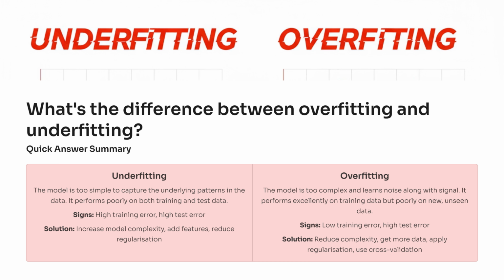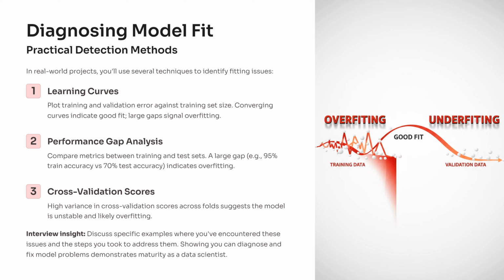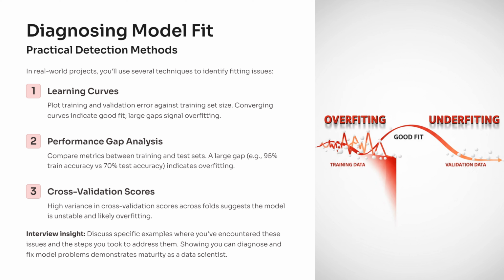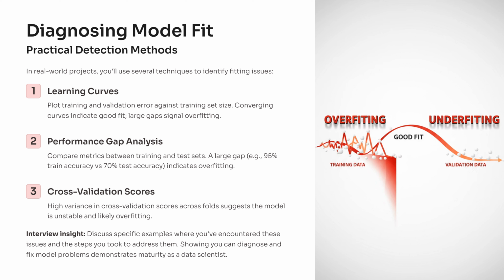Overfitting vs Underfitting in Machine Learning | How to Detect & Fix Your Model (Interview-Ready)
Understanding overfitting vs underfitting is one of the most important skills in machine learning interviews and real-world ML model building. In this video, you’ll learn the difference between overfitting and underfitting, how to detect them, how to fix them, and how to explain this question in interviews using clean definitions, simple examples, and real-world context.

If you're preparing for FAANG ML interviews, global data science roles, campus placements, Kaggle competitions, or you're a beginner learning ML fundamentals, this video covers every long-tail topic interviewers expect.

🔥 What You Will Learn (Long-Tail Keywords Embedded Naturally)
✔ 1. What is Underfitting?

You’ll learn:

underfitting vs overfitting simple explanation

what is underfitting in machine learning

beginner friendly underfitting example

high training error and high test error explanation

underfitting explained for freshers

underfitting interview question for beginners

Underfitting occurs when a model is too simple, cannot capture patterns, and shows high error on both training and test sets.

✔ 2. What is Overfitting?

We break down:

overfitting vs underfitting ml explained

what is overfitting in machine learning simple explanation

overfitting example real world

low training error high test error

signs of overfitting in ml

overfitting detection for beginners

Overfitting happens when your model learns noise and performs great on training data but poorly on unseen data.

✔ 3. Detecting Overfitting & Underfitting

You’ll learn diagnostic tools used in real interviews and Kaggle:

how to detect overfitting underfitting machine learning

ml learning curves overfitting detection

performance gap analysis machine learning

cross validation detect overfitting

model fit diagnosis interview question

generalization error interview question

We explain how training vs validation curves reveal model behavior clearly.

We use house price prediction, fraud detection, and production ML pipelines, embedding:

real world overfitting example finance

overfitting vs underfitting house price prediction

practical overfitting underfitting example

how models fail to generalize real world

✔ 5. How to Fix Overfitting & Underfitting

You’ll learn solutions that interviewers expect:

Simplifying or increasing model complexity

Regularization

Cross-validation

Increasing data

Feature engineering

Aligned with long-tail searches:

how to fix overfitting in ml models

how to fix underfitting machine learning

reduce overfitting kaggle

ml model generalization troubleshooting

✔ 6. Interview Strategy — How to Answer This Perfectly

We show you how to frame:
“difference between overfitting and underfitting”
in a clear, structured way that impresses recruiters.

This supports long-tail searches like:

overfitting underfitting interview answer

how to explain overfitting vs underfitting in interview

overfitting underfitting for data scientist interview

strategic ml interview answers generalization

faang machine learning interview overfitting

🎯 Who This Video Is For (Audience-Based Search Intent Embedded)
✔ Data Science & ML Job Seekers

Searching for:

difference between overfitting and underfitting interview question

ml generalization error interview question

machine learning model fit diagnostics interview

✔ Freshers & Placement Candidates

Searching for:

overfitting underfitting explained for beginners

ml fundamentals for campus placements

easy explanation underfitting in ml

✔ Career Switchers (Non-Tech → ML/DS)

Searching for:

overfitting underfitting explained simple for non technical

no math explanation overfitting underfitting

✔ Working Professionals Upskilling

Searching for:

overfitting underfitting real world example

production machine learning generalization issue

✔ FAANG & Product-Company Aspirants

Searching for:

google ml interview overfitting underfitting

amazon machine learning interview overfitting detection

faang screening round ml fundamentals

✔ Bootcamp/MOOC Students (Coursera, Udacity, UpGrad, GL)

Searching for:

coursera overfitting underfitting explanation

udacity ml nanodegree overfitting

bootcamp ml interview questions

✔ International Job Seekers (US, Canada, UK, EU, Gulf)

Searching for:

us data science interview overfitting question

canada ml interview underfitting vs overfitting

✔ Kaggle & ML Project Builders

Searching for:
how to reduce overfitting in ml models
cross validation overfitting detection